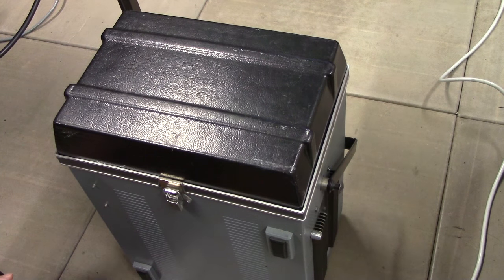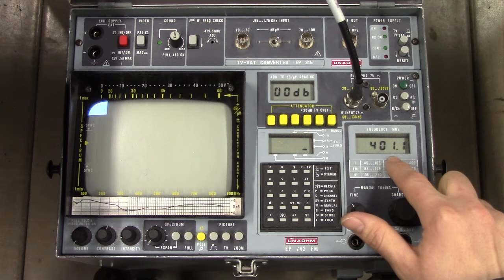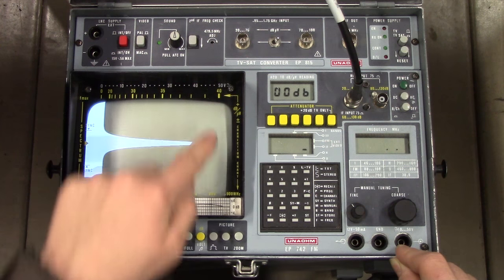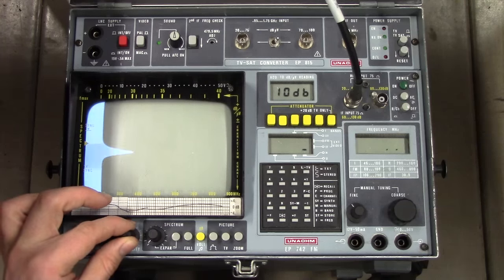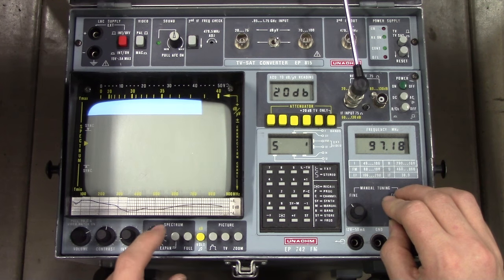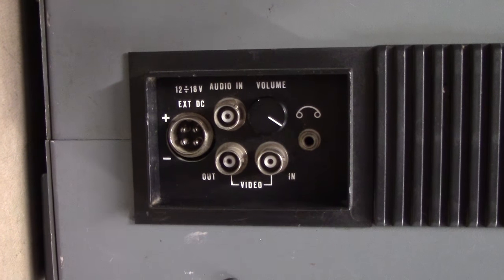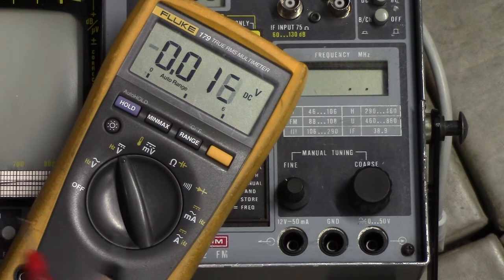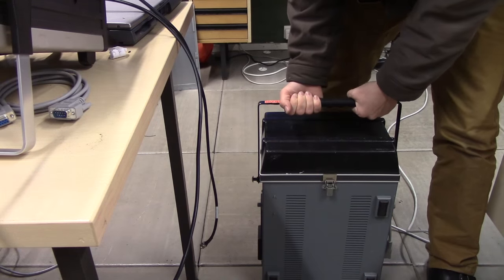Unaohm 742FM analogue TV spectrum analyser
A quick look at an odd, old tool. I wish I'd had access to a VHS or the likes for showing some actual analogue TV on it, since I'm quite certain the feature works, but alas, there was no such device available at the time.

I'm not certain how wide-spread these devies were back in the day. Definitely a must-have tool for an in-the-field TV tech, but really too cumbersome to be practical, so most probably settled for a simpler analogue meter.